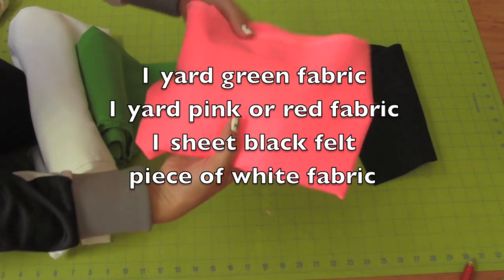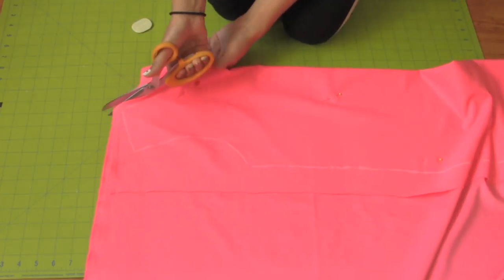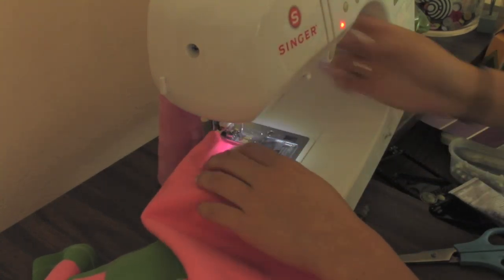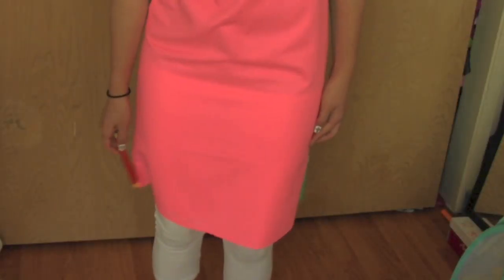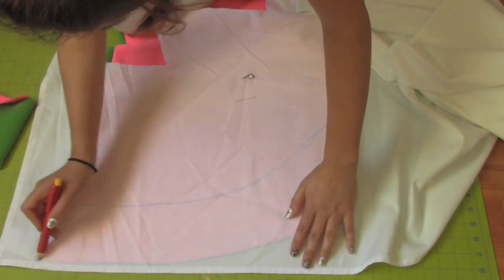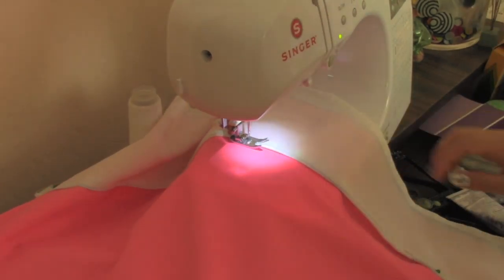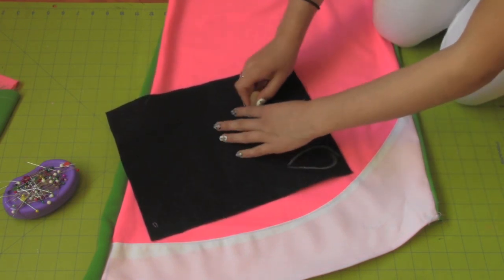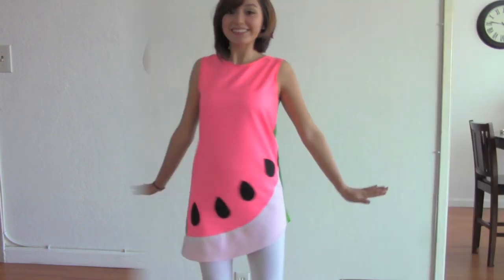DIY Watermelon Dress/Costume Tutorial (Halloween)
This project took me two hours to make :)
how to use a sewing machine video